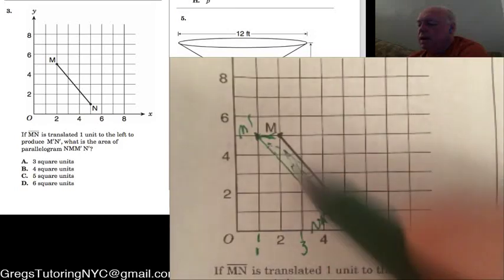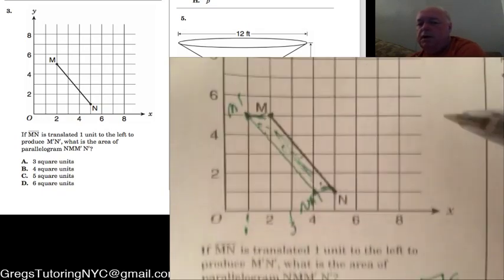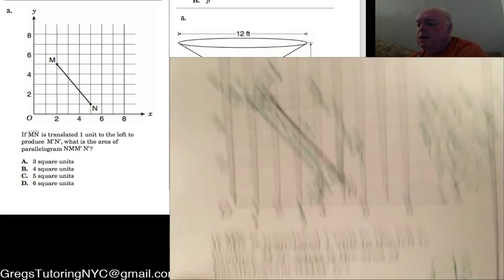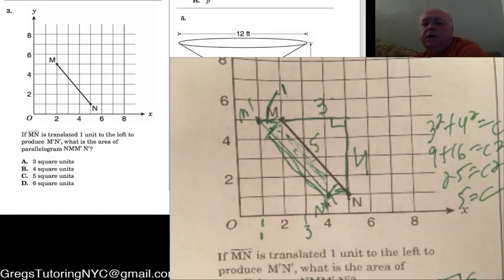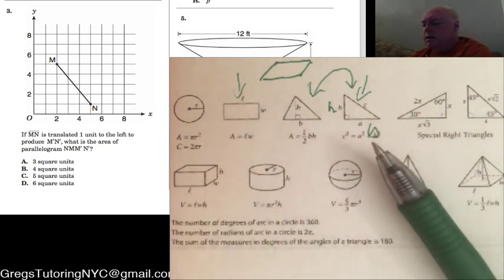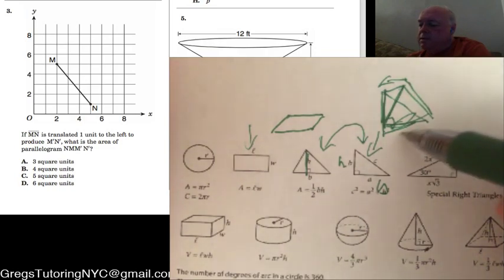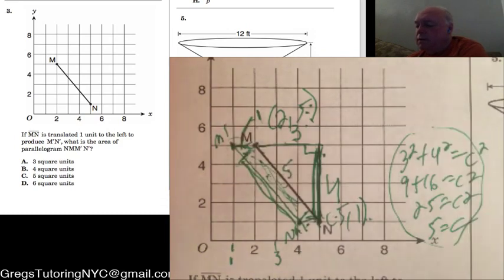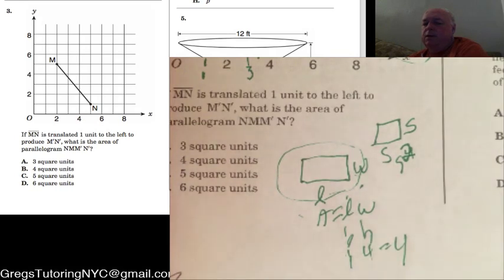SHSAT GEOMETRY || GRADE 9 MATH, Area of Parallelograms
Grade 9 Math.  Beware computing the area of parallelograms that are not rectangles or squares!